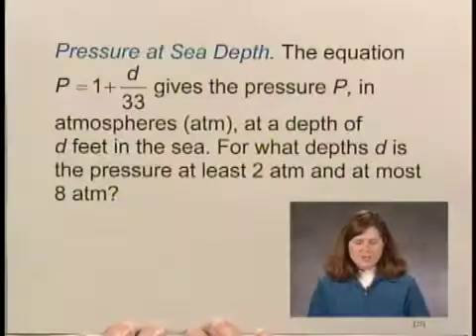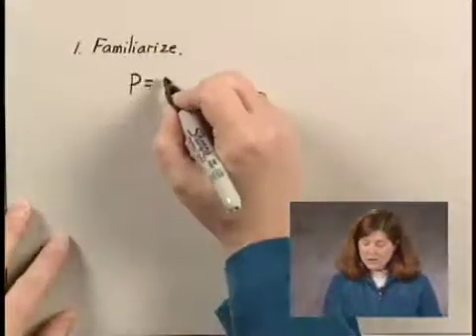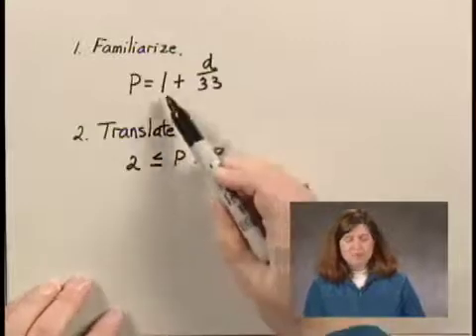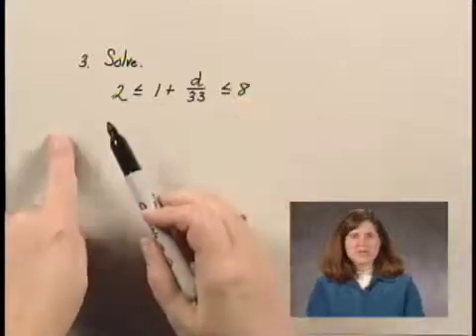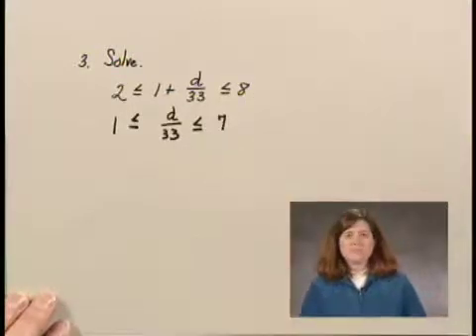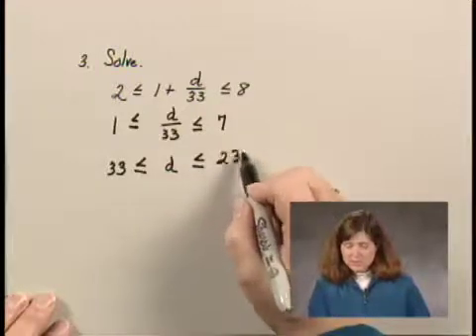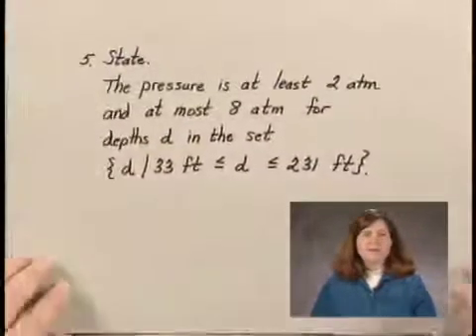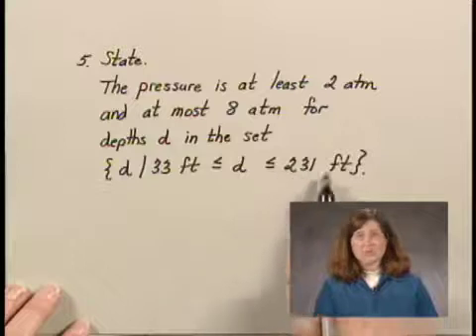Intermediate Algebra Ch1 Ex25